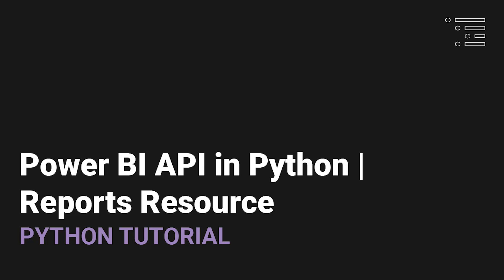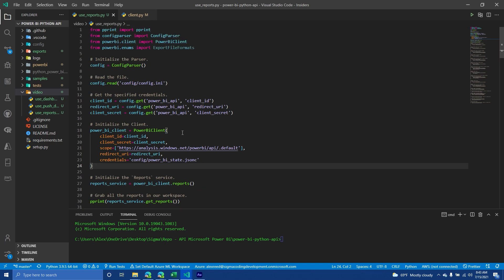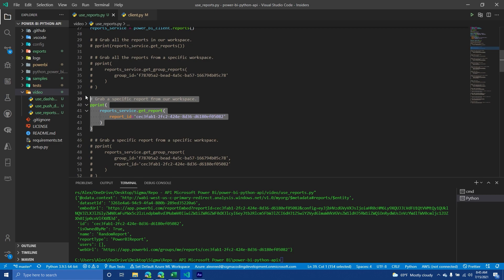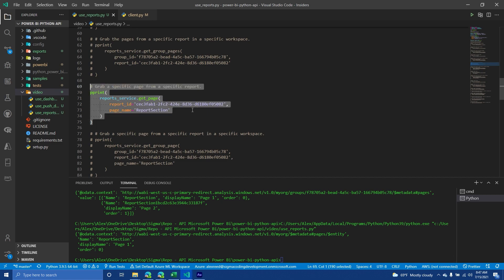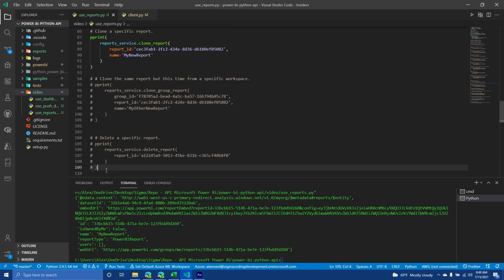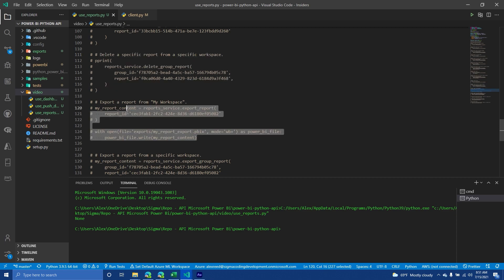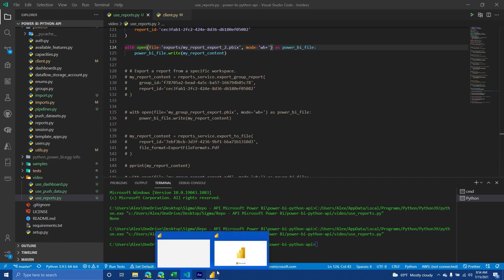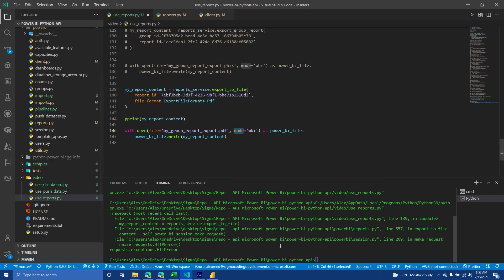Power BI in Python | Reports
In this video, we will cover the topic of reports and how to access them, delete, them, create them and how to export them. We will also discuss some of the limitations when it comes to exporting reports depending on the type of licenses you have.

Chapters:
00:00 - Introduction
00:30 - What are reports?
02:20 - Using the Reports Client
11:00 - Exporting Reports
14:30 - Limitations
16:25 - Closing Statements